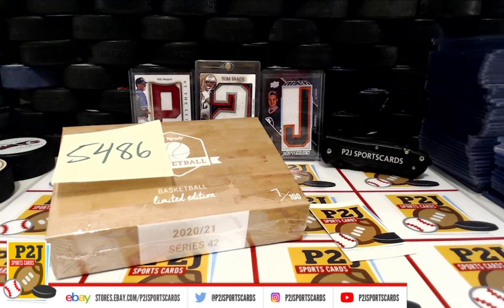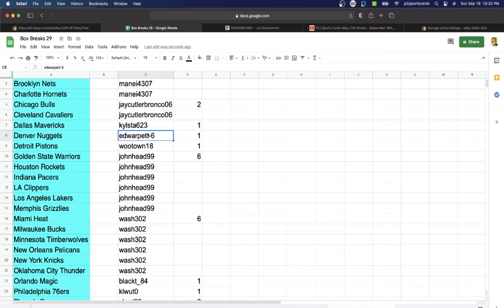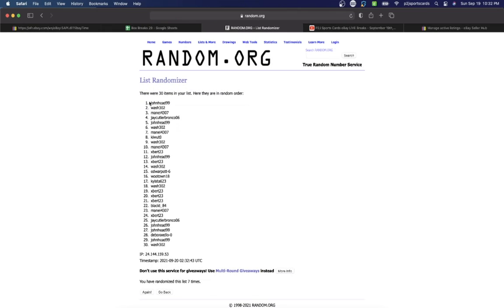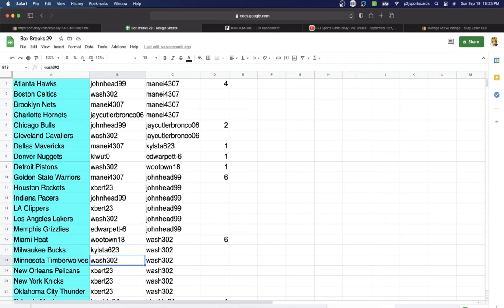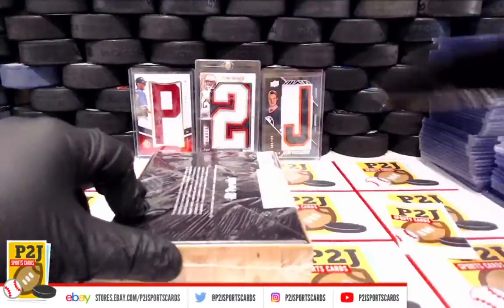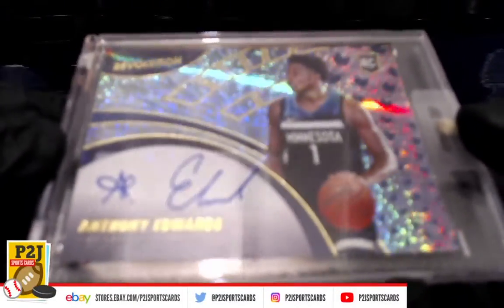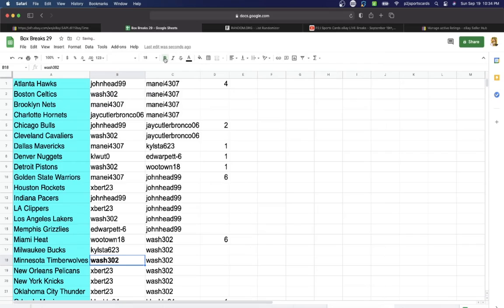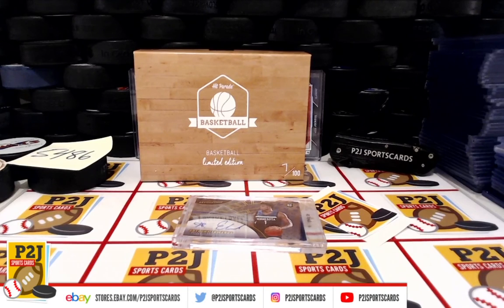Break #5486 2020/21 Hit Parade Limited Edition Basketball Card Box Break nba P2J Sports Cards